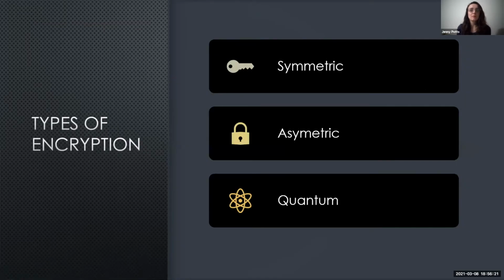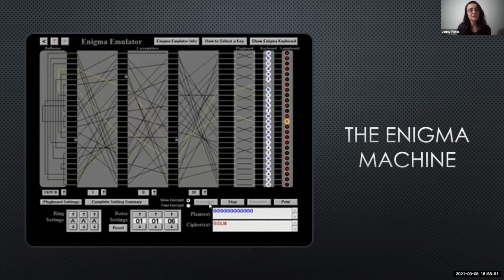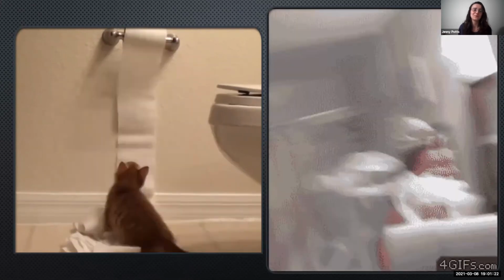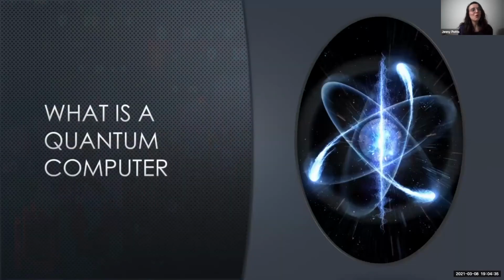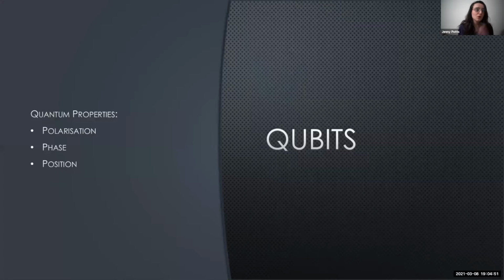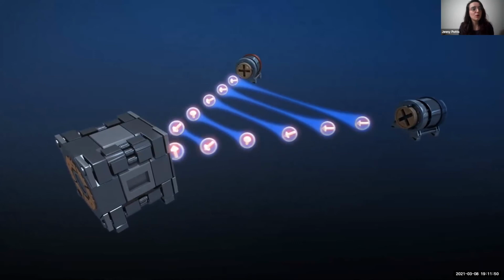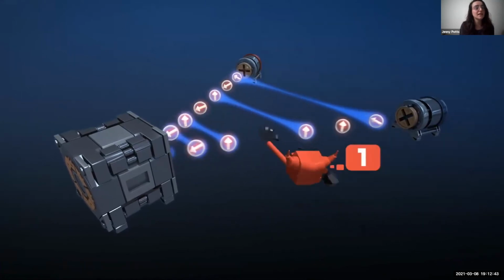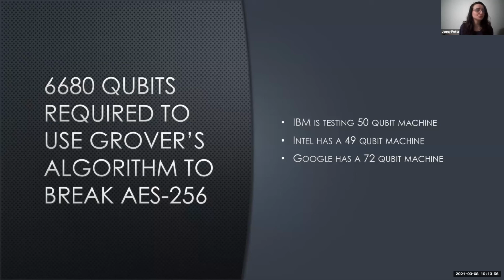Getting ready for the Quantum World - Jenny Potts - International Womens Day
Jenny Potts talks about "Getting ready for the Quantum World" at the International Women's Day event hosted by Programmed in Pencil and JS Monthly